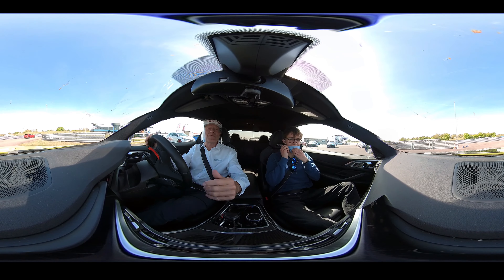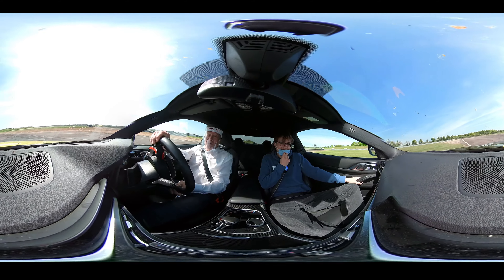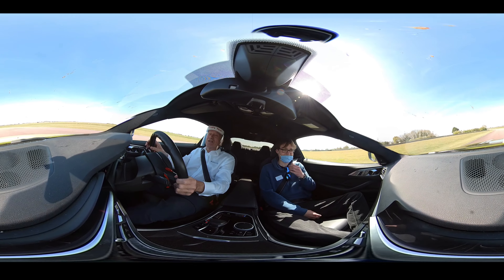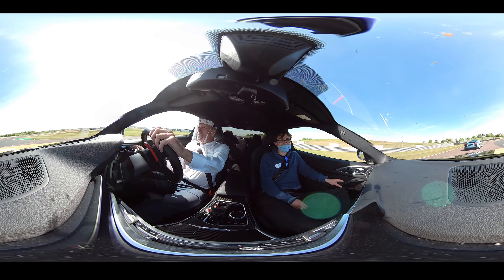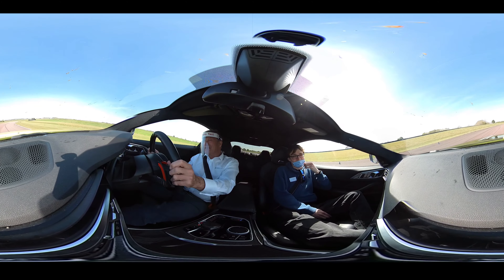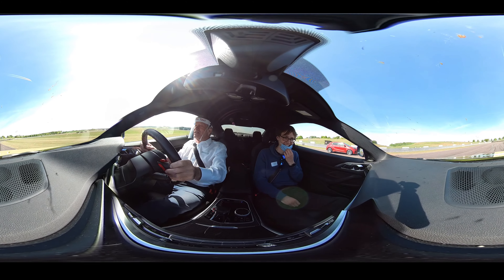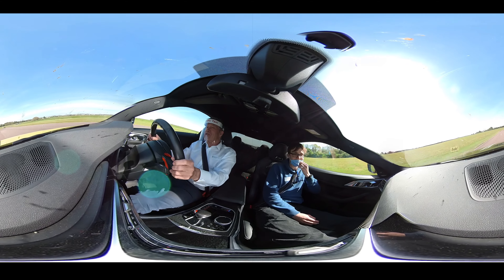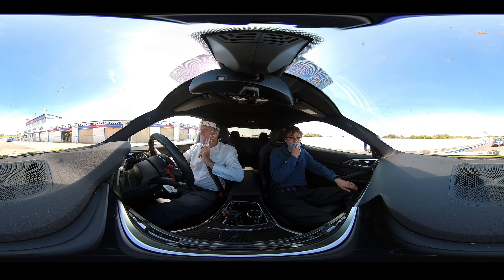Fast Laps At Thruxton With Tiff Needell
An amazing driving experience I had with Tiff Needell as a passenger of a BMW M4 at Thruxston. it was a bit surreal at the time and even with this video I still struggle to understand how this all fell together!